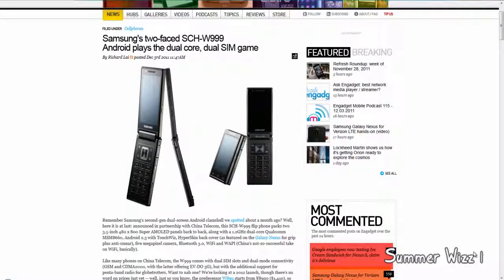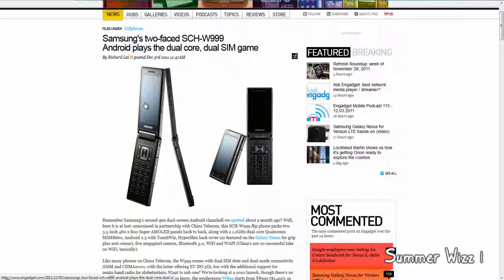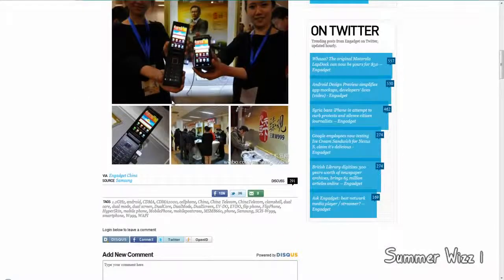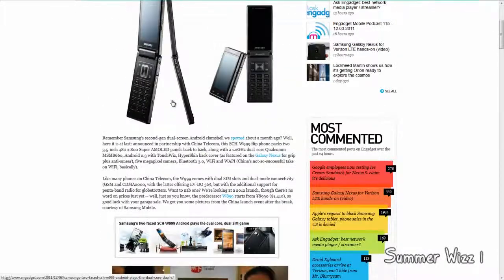Samsung s two faced SCH W999 Android plays the dual core dual SIM game